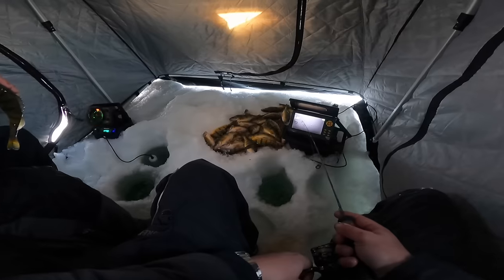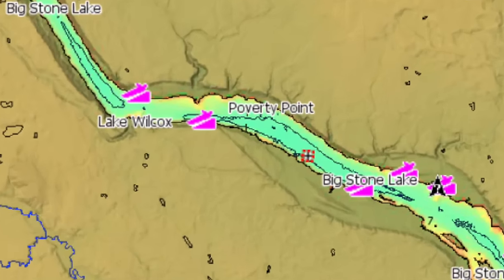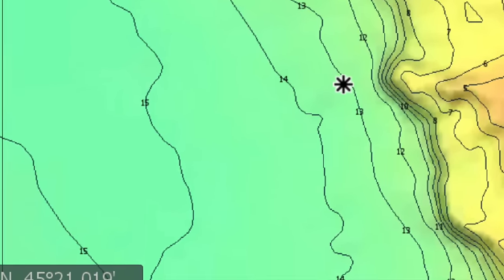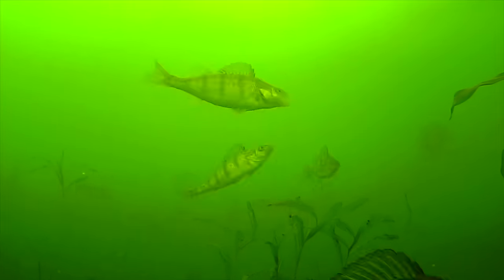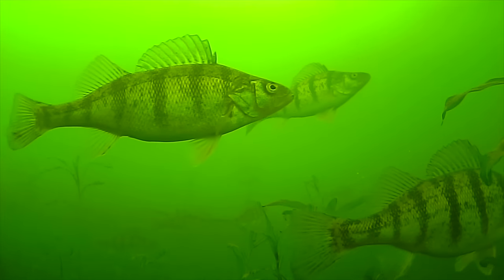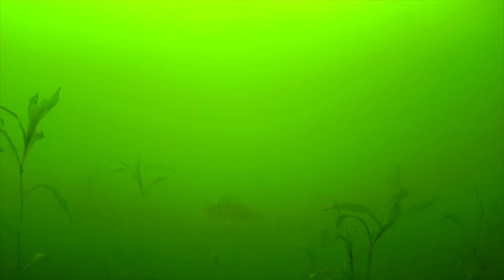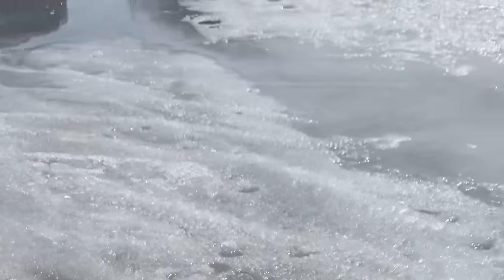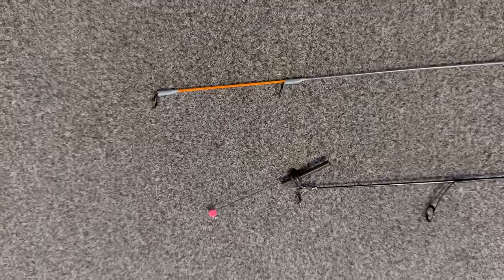Big Stone Lake Seasonal Ice Fishing Patterns (Perch and Big Bluegill)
Here's my top seasonal patterns for ice fishing perch and big bluegills on Big Stone Lake.  Topics include seasonal locations and techniques for finding and catching perch and panfish throughout the ice fishing season.

Big Stone Lake has become a top destination fishery in recent years, with perch and trophy bluegill attracting anglers from around the midwest.

Seasonal ice fishing pattern breakdowns include,
Fishing tungsten jigs on the main break for early ice perch and bluegill.
Mid winter basin patterns for locating pressured perch and bluegill.
Using big spoons for aggressive late ice perch.

Good Luck Fishing!

Ryan Kelly
Lagoona Guide Service